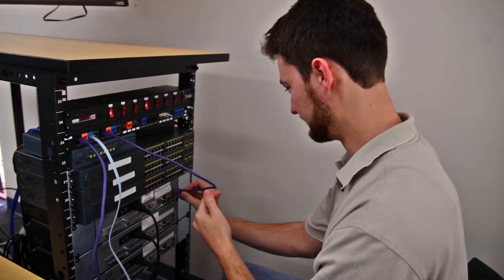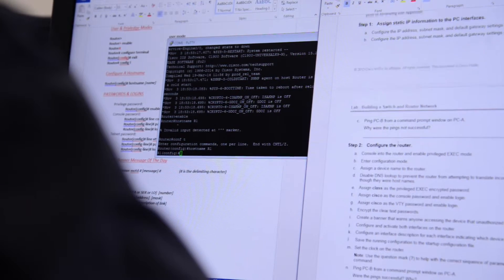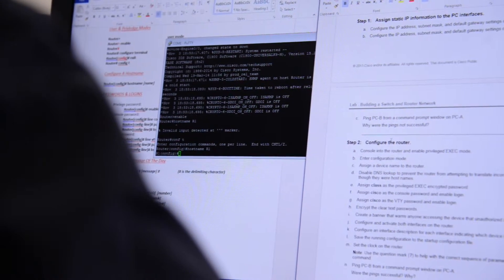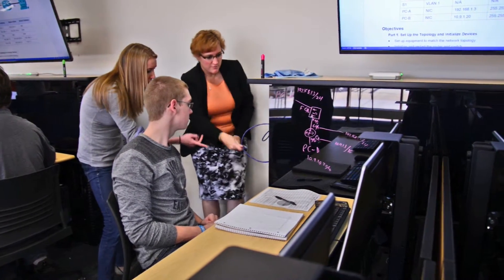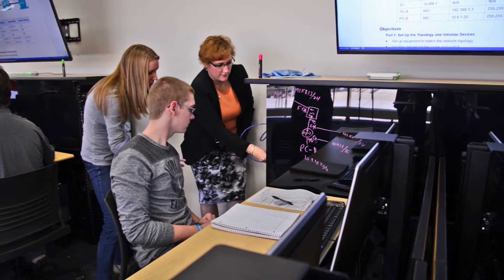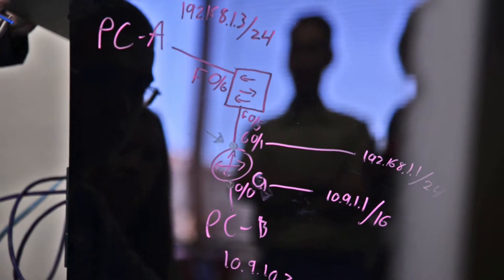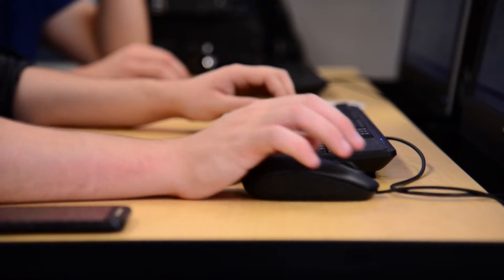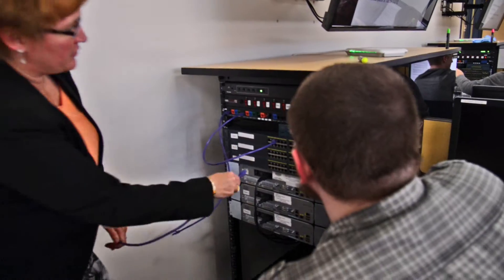IT - Network Communication Specialist at Southwest Tech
The Network Communications Specialist program prepares students to maintain and support local and wide area networks, computer communications systems including router and switch configurations, hardware & software infrastructure management/design, voice and video over IP, private telephone systems (PBX), voicemail systems, and video production. Network Communication Specialists are needed in almost any business using local and/or wide area networks, the Internet or Intranets, and telephony systems.